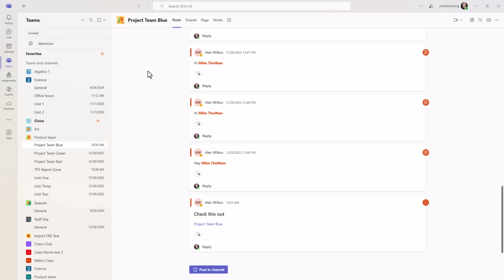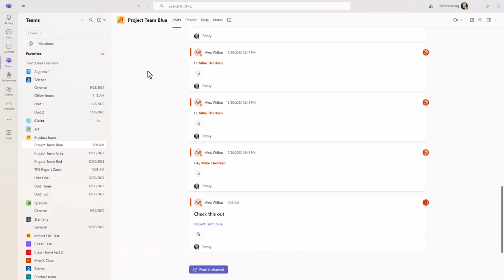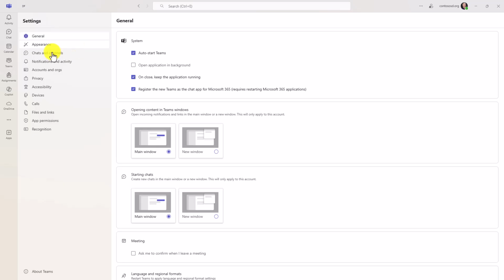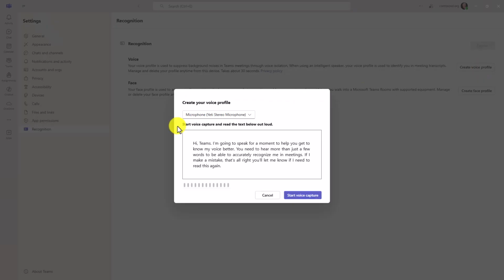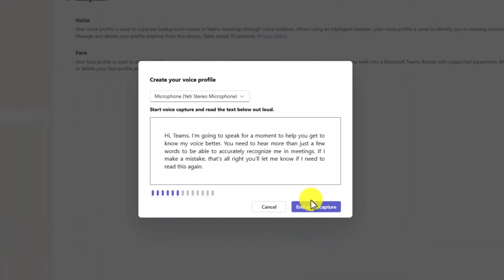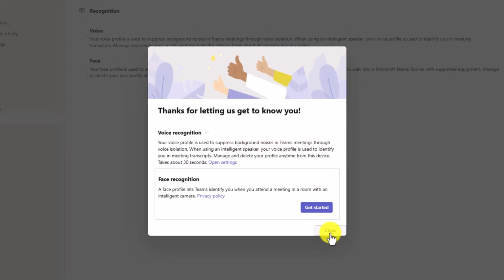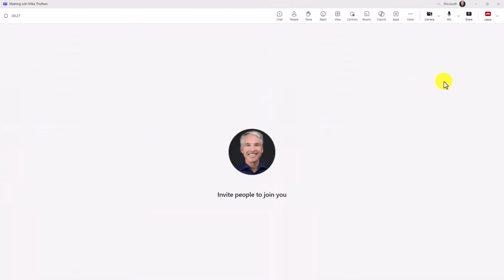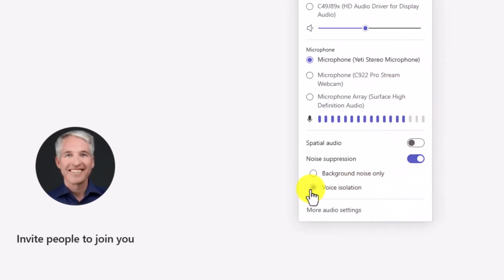How to use Voice Isolation in Microsoft Teams Meetings and Calls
This Microsoft Teams tutorial video show you how to setup the new Microsoft Teams feature of the AI-powered Voice Isolation to help with remove background noise and noise cancelling for better sound quality for calls and videos. This new features in Microsoft Teams has fully rolled out and available to all MS Teams users